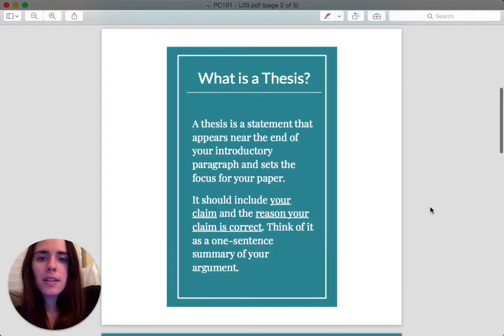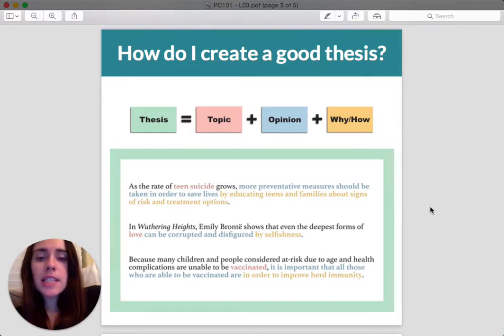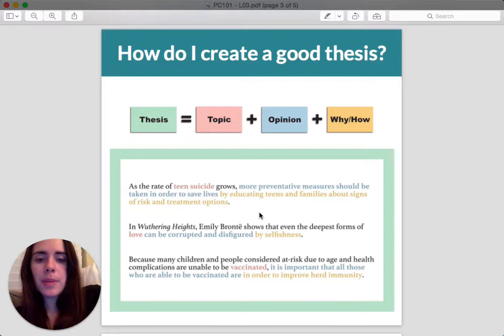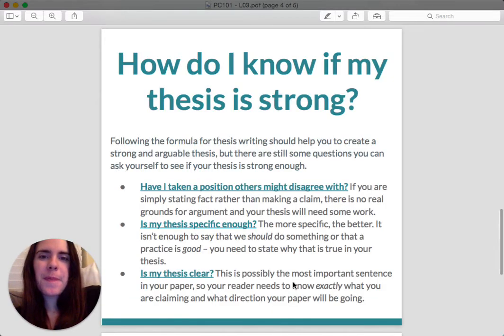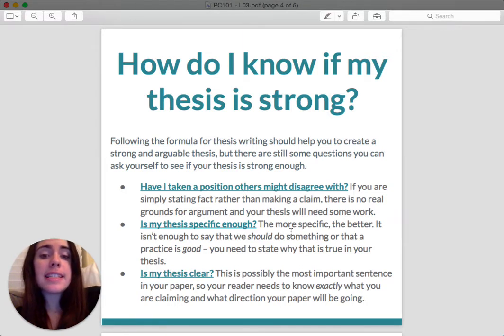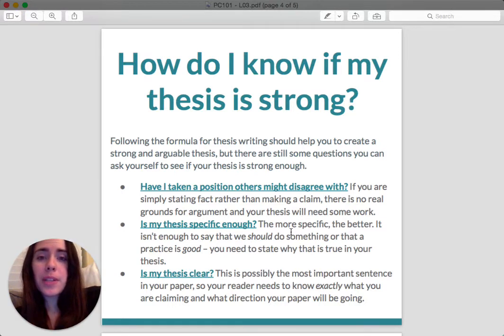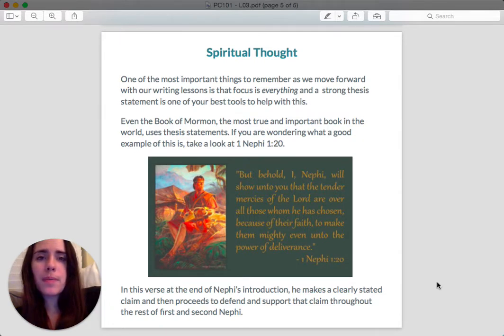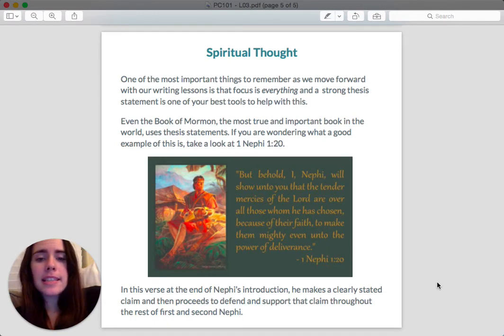Helpful Hints for PC101 Lesson 03